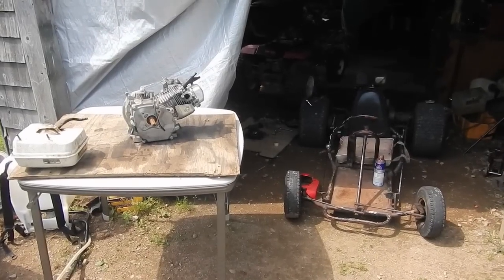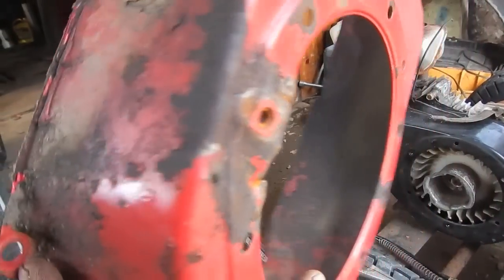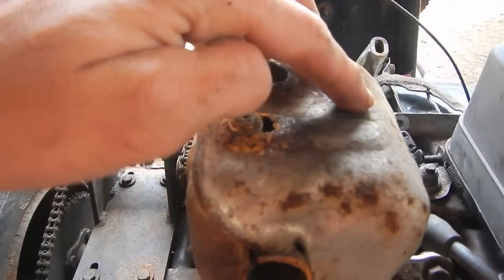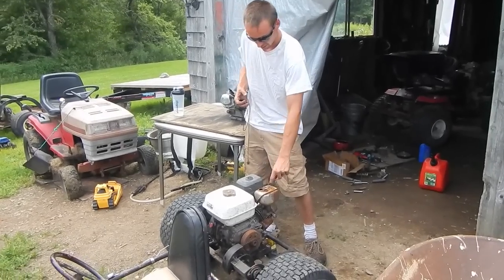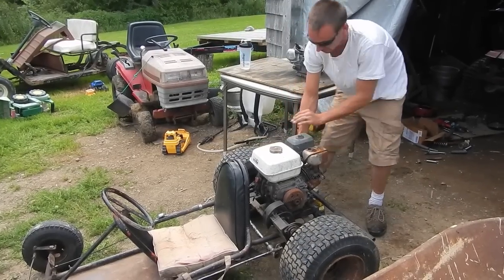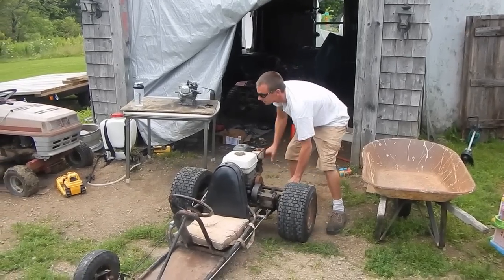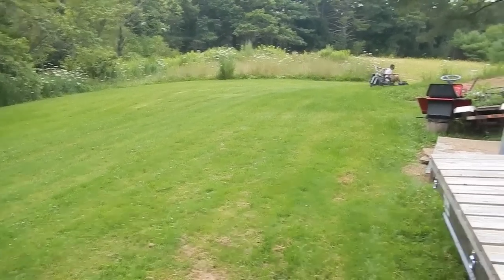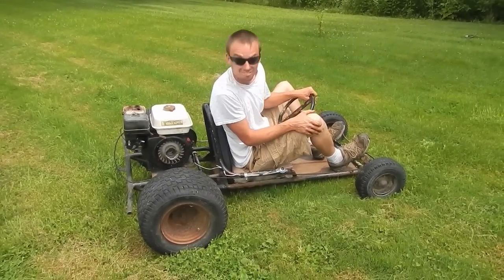$100 Go Kart First Drive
Got it running, so I took it for a spin!

Get notified of new videos immediately!